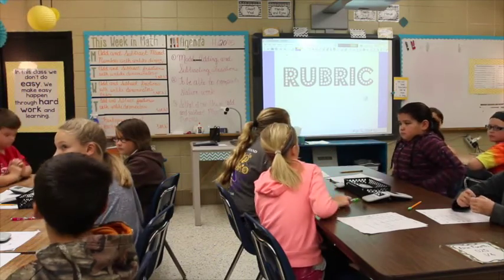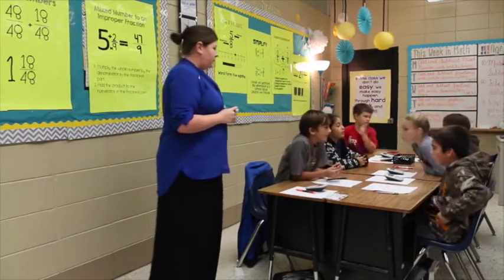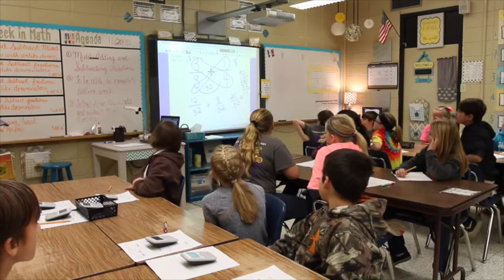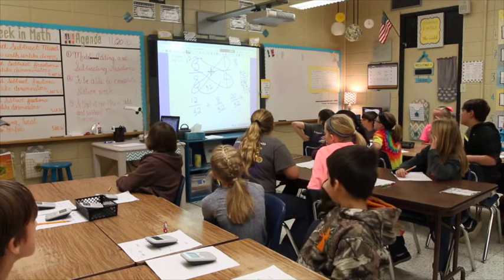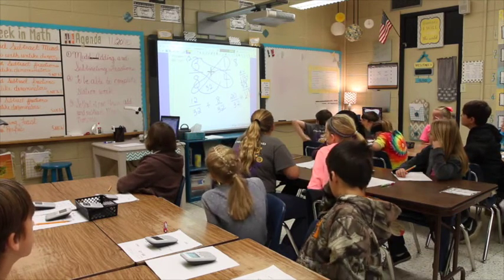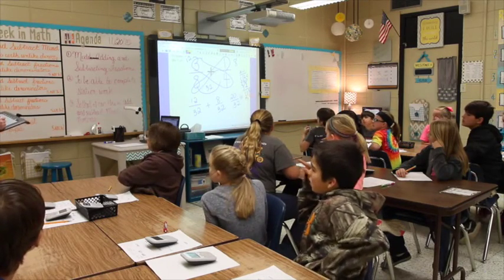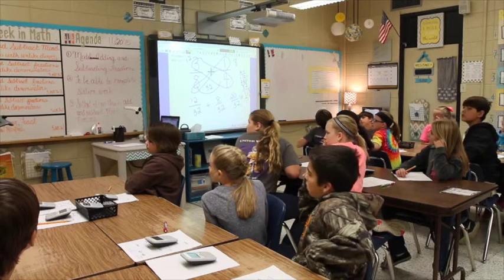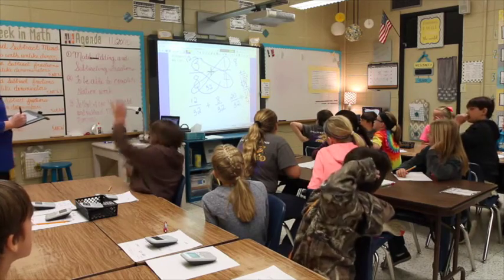Beauregard:Jennifer Frederick.TeachingVideo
Jennifer Frederick's 2017 Louisiana Teacher of the Year Video Beauregard Parish South Beauregard Upper Elementary 5th Grade Math Lesson Title: Add and Subtract Fractions with Unlike Denominators.